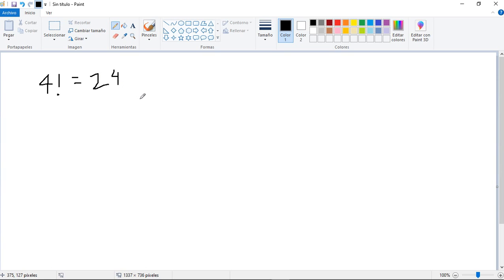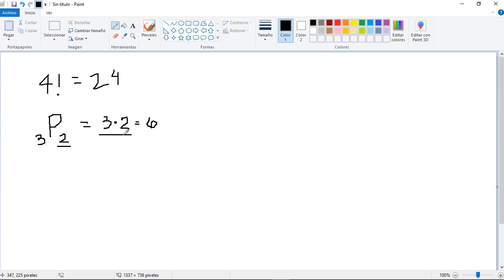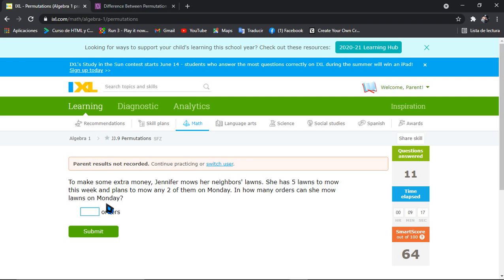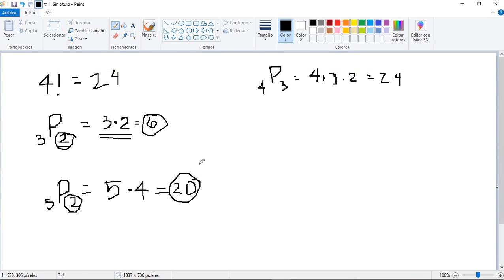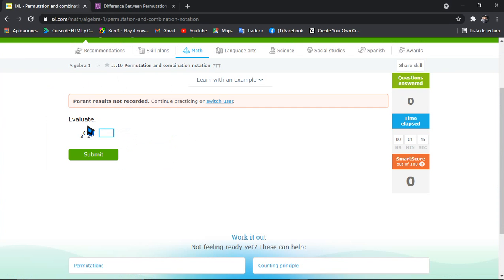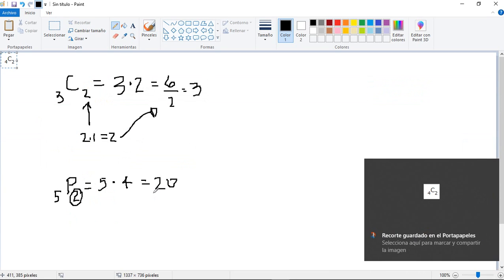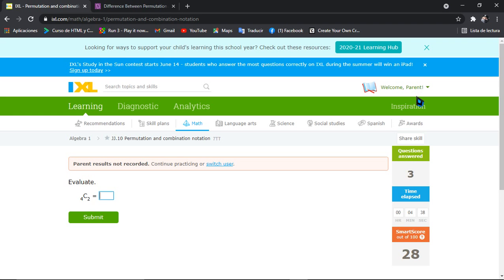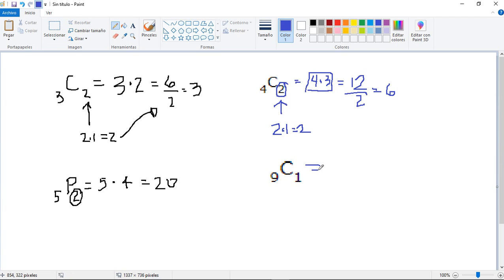9.JJ.10 Permutation and combination notation